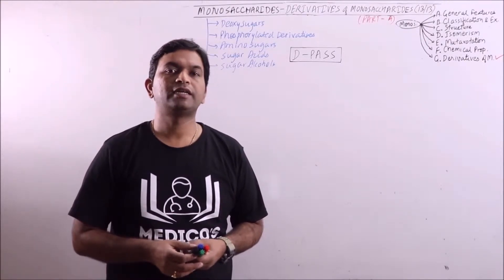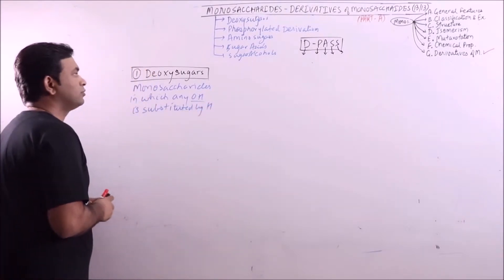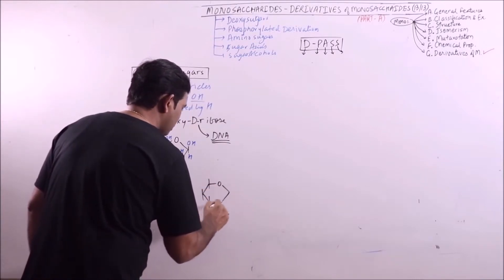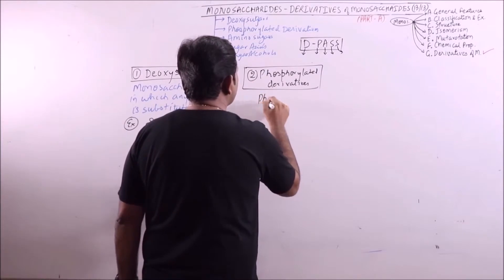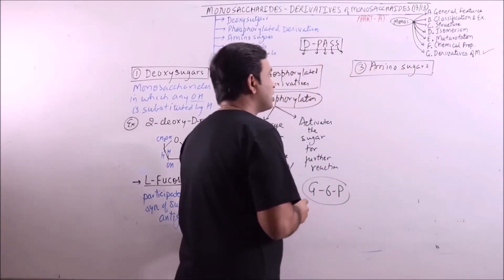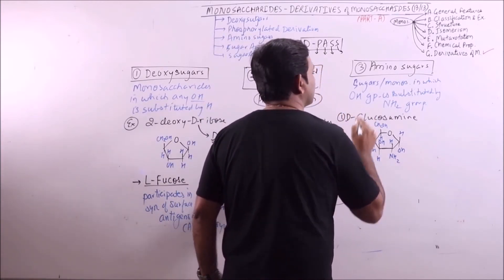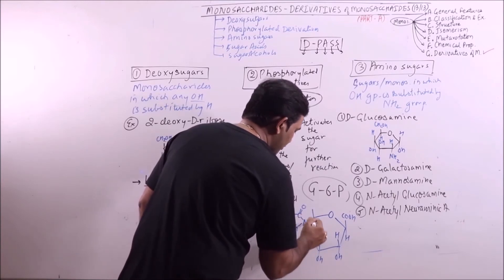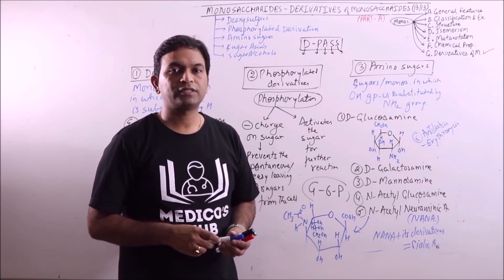BioC.02.017.Monosaccharides (13-13) – Derivatives (Part A) | Dr. Prashant Sharma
In this video, Derivatives of Monosaccharides are discussed.